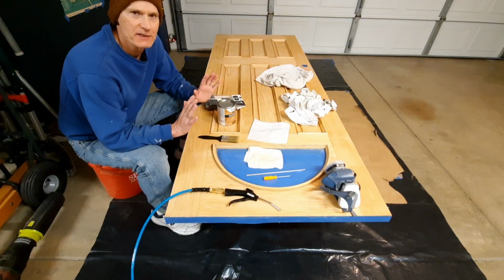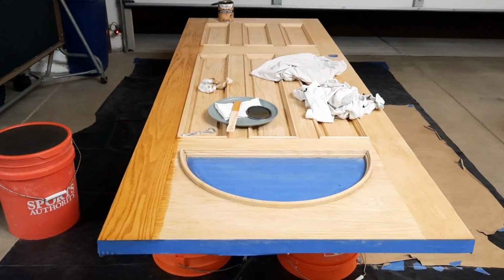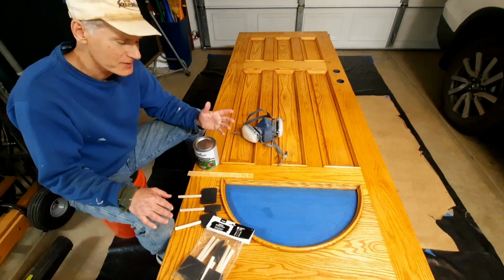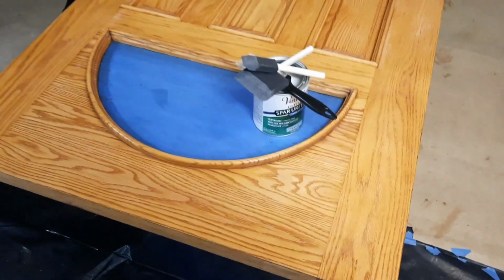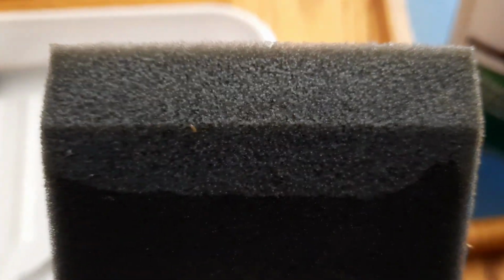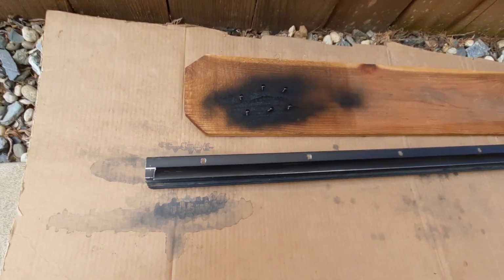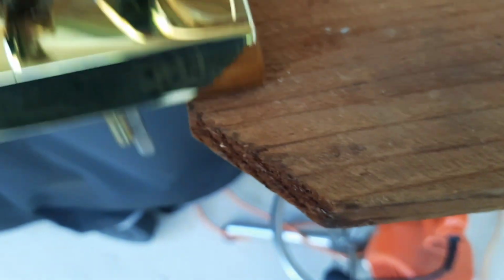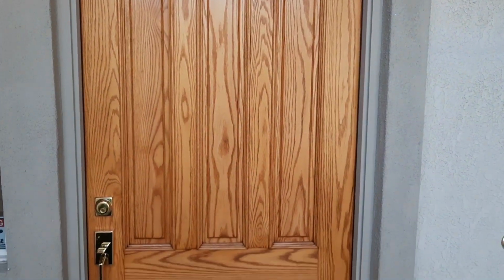Oak door restoration: staining and polyurethane part 2 of 2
This is part two of the oak door restoration and includes staining and applying water-based polyurethane.    Part One stripping and sanding